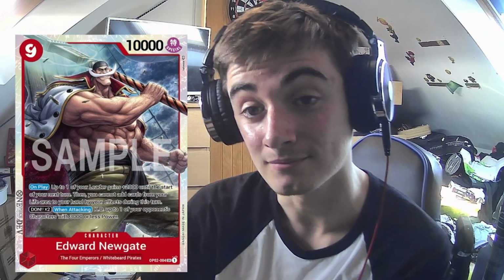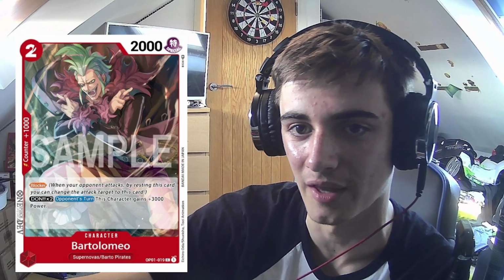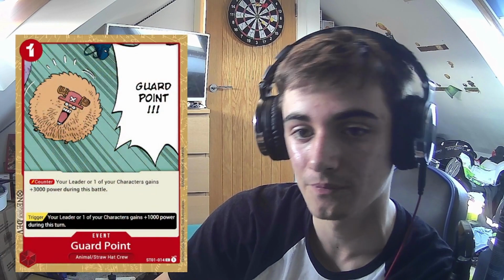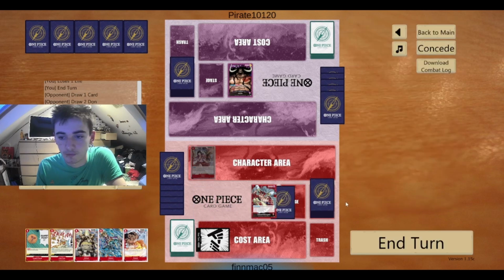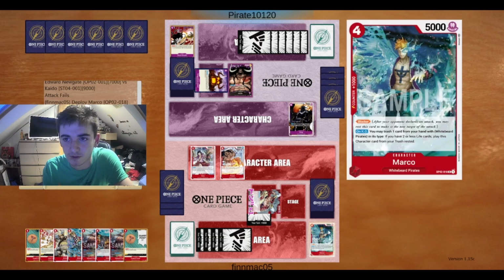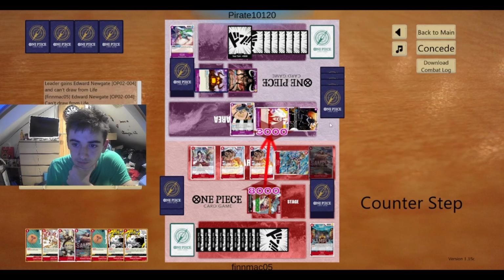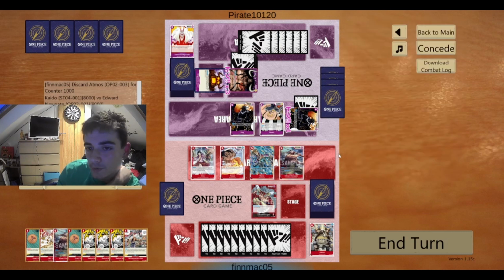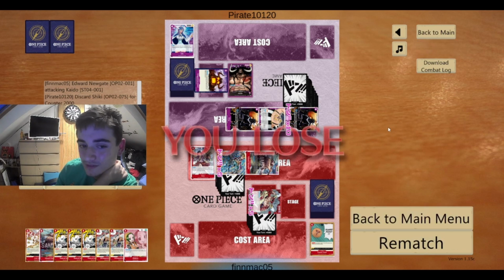OP03 WINNING WHITEBEARD PIRATES | Edward Newgate Deck Profile + Gameplay|One Piece Trading Card Game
Deck List:
1xOP02-001
4xOP01-006
2xOP01-019
2xOP02-003
4xOP02-004
2xOP02-006
4xOP02-008
2xOP02-015
4xOP02-018
4xOP03-003
2xOP03-010
2xOP03-012
4xOP03-013
1xP-013
4xOP01-029
4xOP02-022
2xOP03-018
3xST01-014
Copy and click "Import deck from clipboard" to load it on one piece tcg sim.